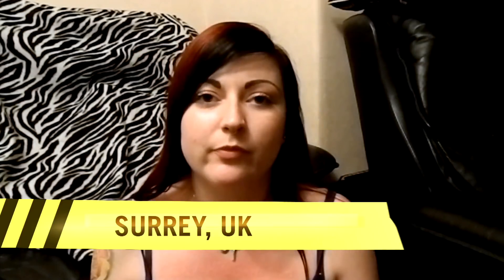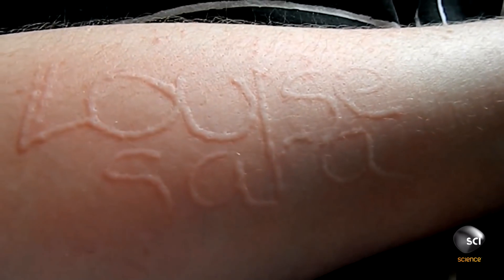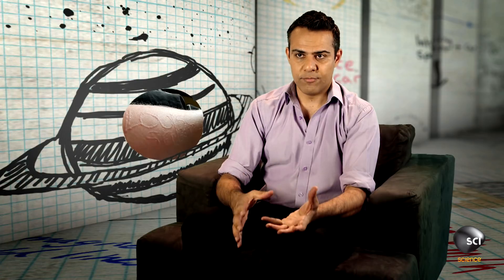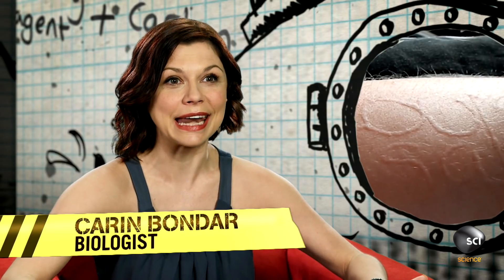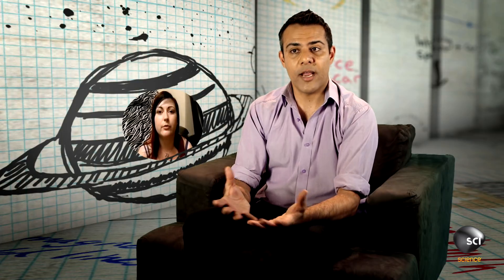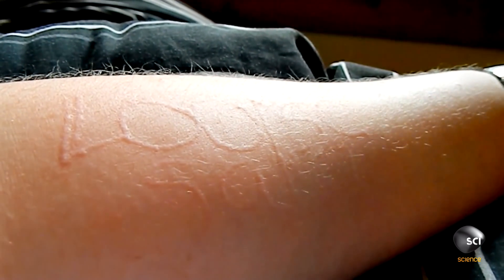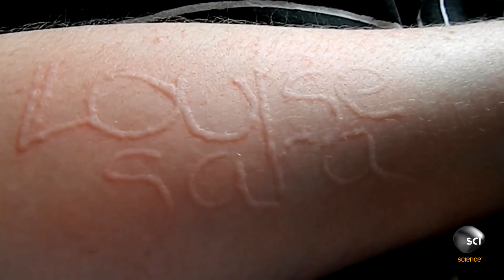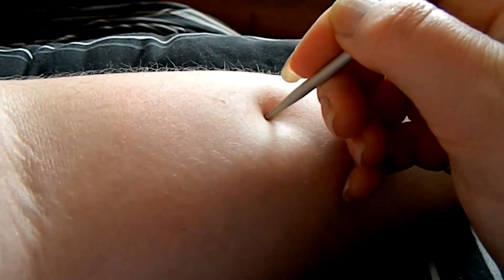Rare Condition Allows Woman to Draw on Her Skin Without Ink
Is it really possible for this woman to draw on her skin using no ink? Watch as pressure only makes her skin respond. What is this?